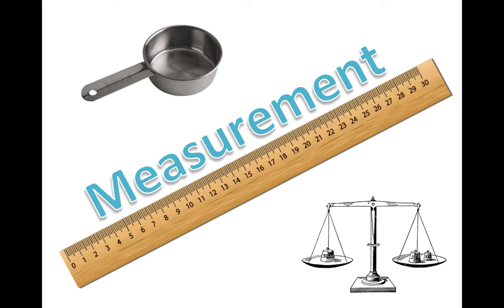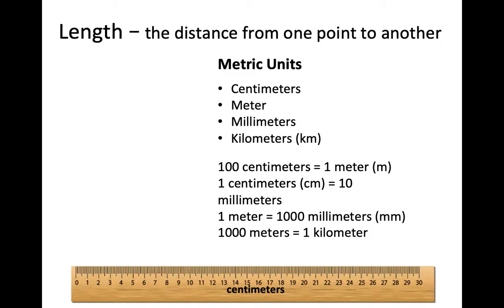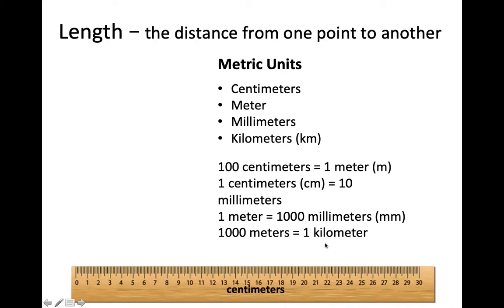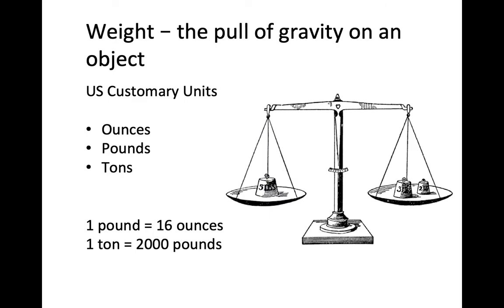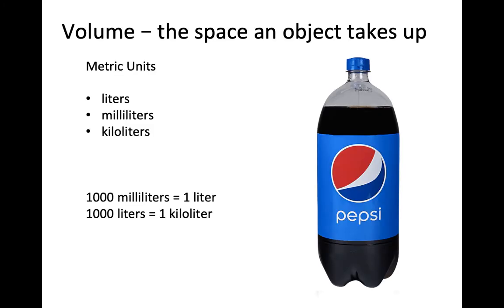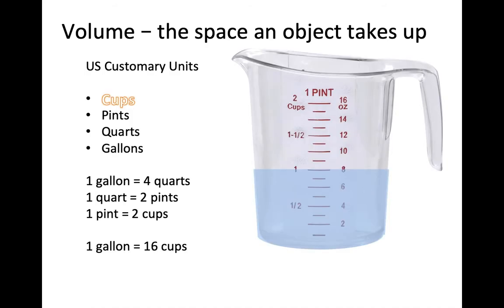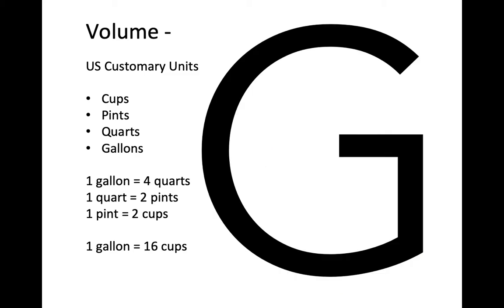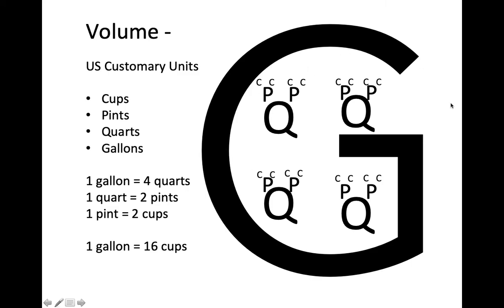Measurement - Length, Weight, Mass, Volume/Capacity